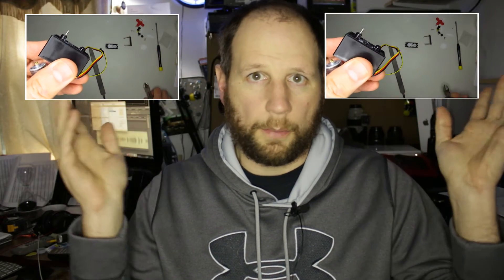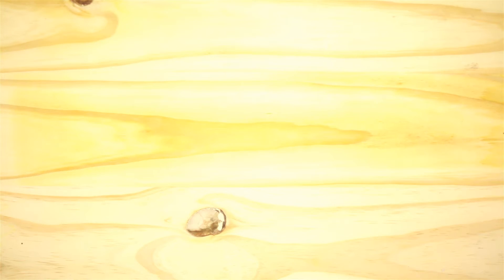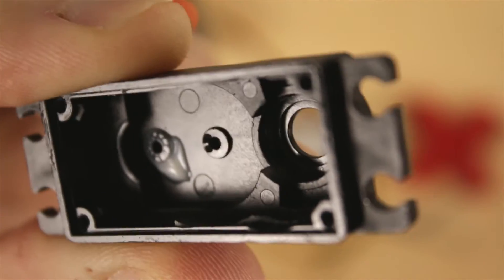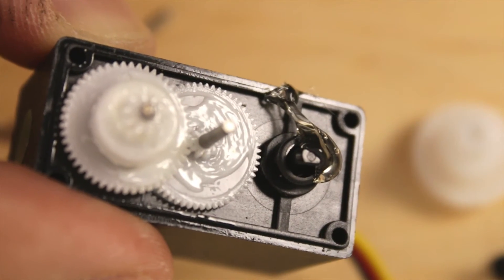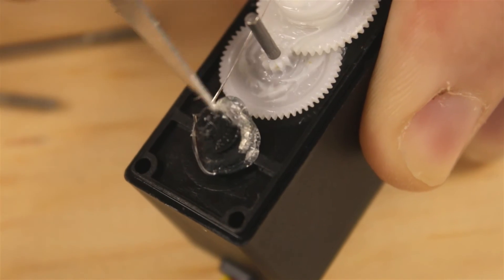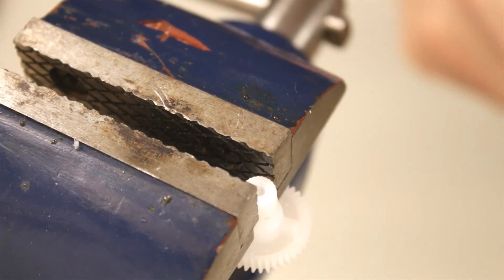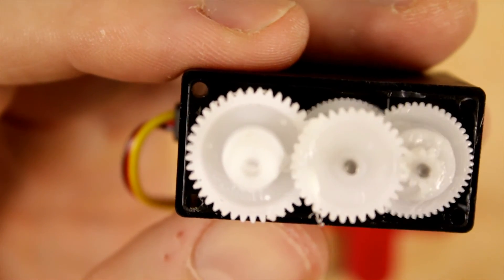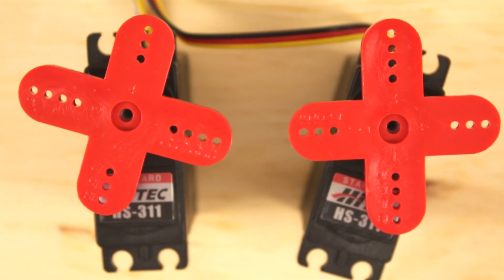How to make servo 360° degree continuous servo rotation Mod Method 2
How to make a servo rotate 360
Method #1 - just cut the POT shaft:

This method of modifying a servo for 360° continuous rotation is reversible by removing the hot glue from the pot shaft and then replacing the drilled servo output gear.